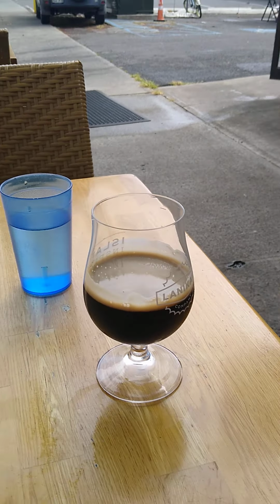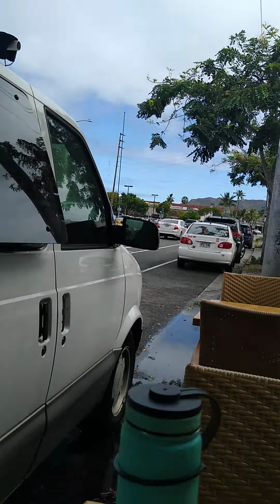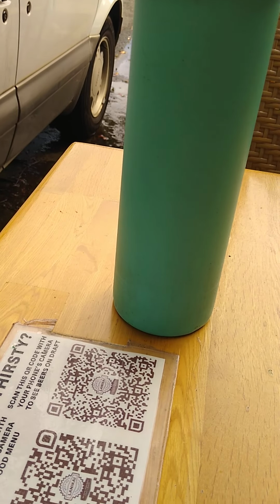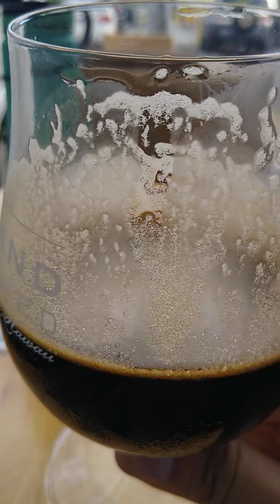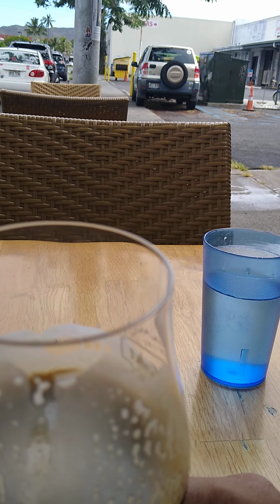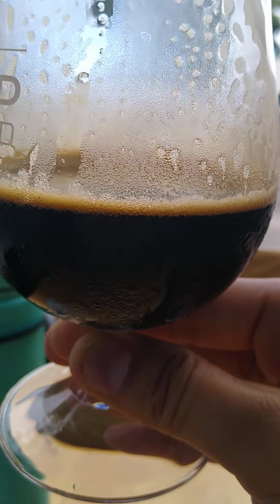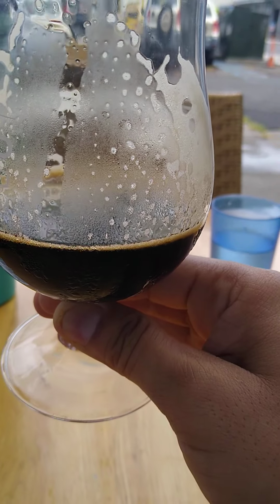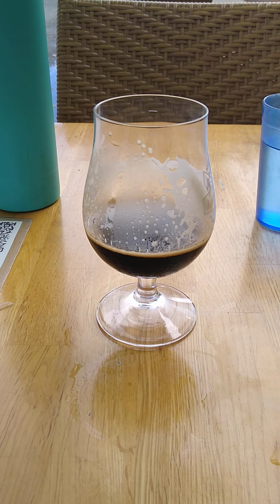Lanikai Brewing Company Pouli Imperial Coffee Stout Review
A complex and enjoyable coffee stout. I wish I had more time to mull over this one. It would be a good candidate for barrel aging.